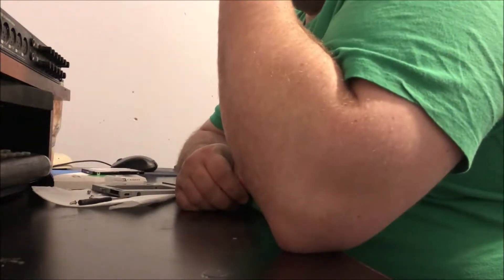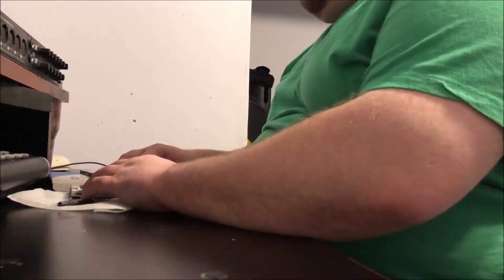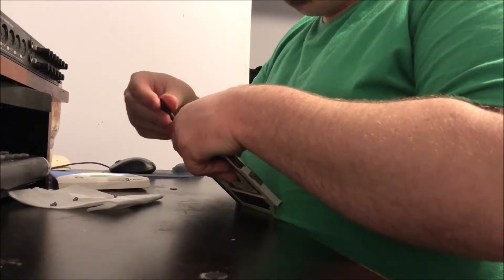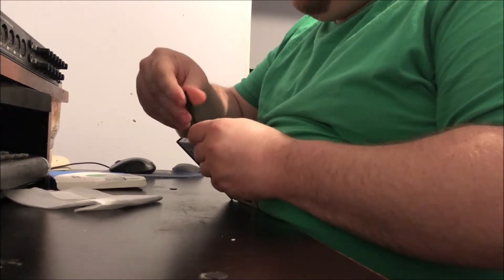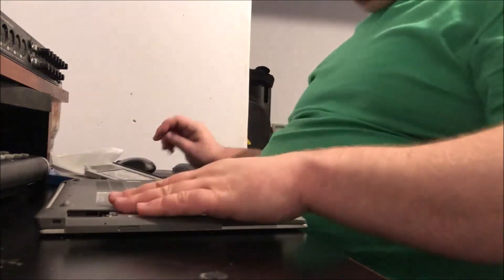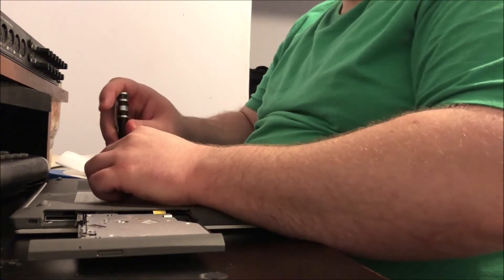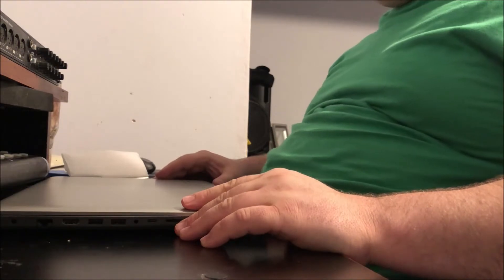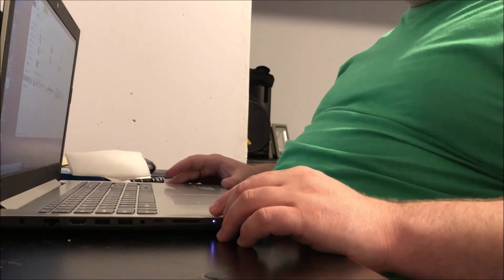How to swap the Optical Drive for 2nd HDD in Lenovo IdeaPad 320 | Tutorial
This is a tutorial, with speech, on how to swap the Optical (DVD) Drive in a Lenovo IdeaPad 320 notebook computer, with a second Hard disk drive (HDD).  The laptop I'm working with is a Lenovo IdeaPad 320-15ABR which has the optical drive on the right hand side near the rear of the unit.

You will need:
1. A second HDD that is no thicker than 7MM that is Sata 3 6Gb compatible.
2. A HDD caddy that works with the laptop.  I am using this one:

The caddy comes with the micro screwdriver and the 4 screws needed to secure the HDD in place.

Text instructions:
1. Remove caddy from box, and locate screws and screwdriver.
2. Remove caddy from protective covering
3. Insert HDD into caddy (It only fits one way)
4. Use screws to secure HDD to Caddy. (There are slits on the four corners of the sides of the caddy where the HDD is housed (2 per side at each end of drive).
5. Turn on Laptop and eject DVD Rom then shut down laptop with DVD tray open.
6. flip laptop over and remove center left screw with a fitted precision screwdriver (The one that comes with the caddy will not work).
7. Pull out DVD Drive and insert HDD caddy with bezel matching contour of the laptop (It will only go in one way).
8. Replace screw, turn laptop over and power up.

The laptop may take a second to read the new drive before you can access the desktop, but it should find it no problem.

This video was made with the blind and the visually impaired in mind.    I do hope everyone can learn from this video though, for I enjoyed teaching.